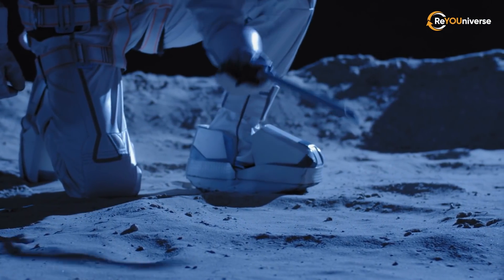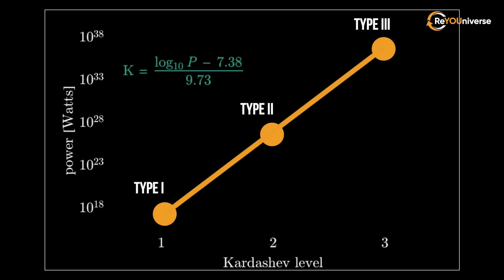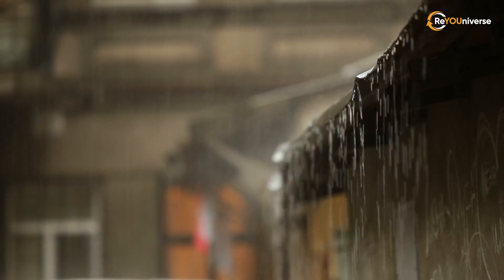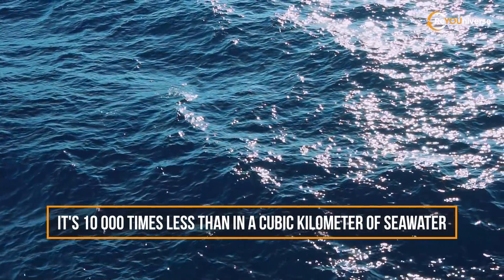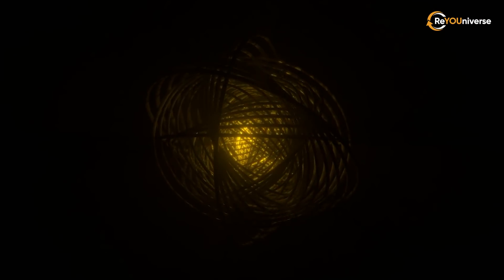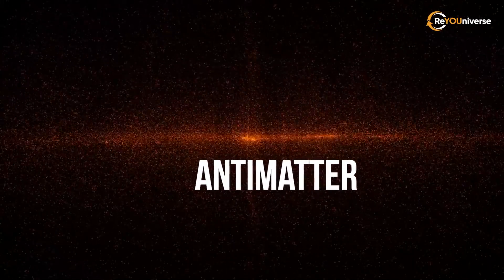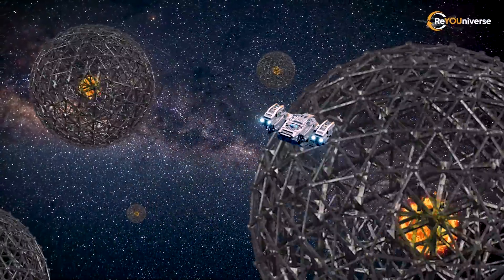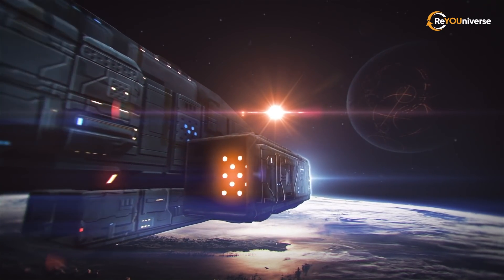Which Civilization Controls The Universe?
Seeing the developments of modern science, it may seem that the most important discoveries have already been made. But at least once at some point in your life, an idea of the existence of extraterrestrial life must have crossed your mind and you wondered whether it was even possible according to modern knowledge.
But what do scientists think about this? How do they imagine potential extraterrestrial life forms? In this video, we’ll introduce Kardashev Scale that will help you understand this topic in more detail, as well as find out scientists’ views on potential extraterrestrial life forms, what level is our civilization at on a Universal scale, when we will reach the next level and, finally, what civilization rules an entire galaxy.